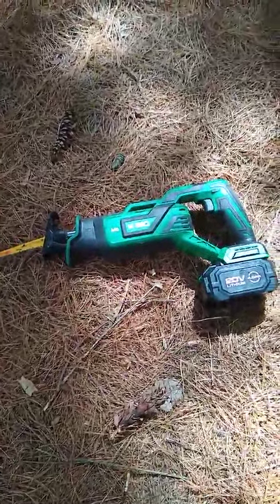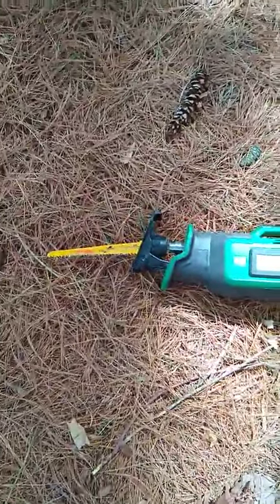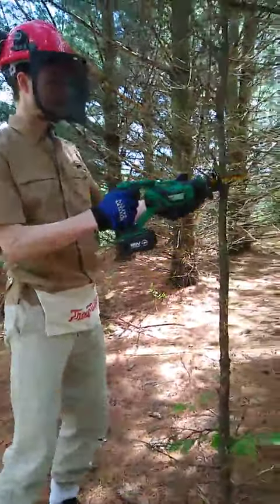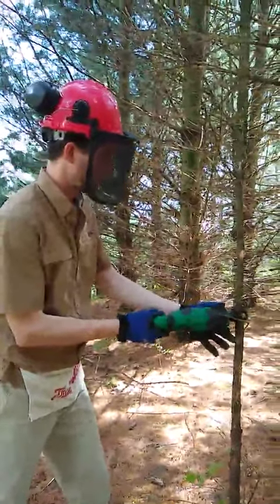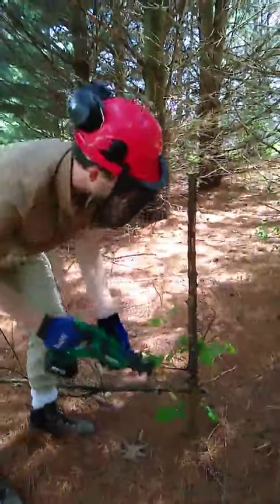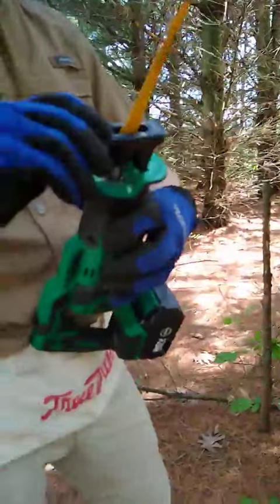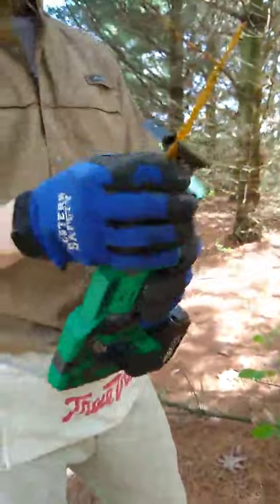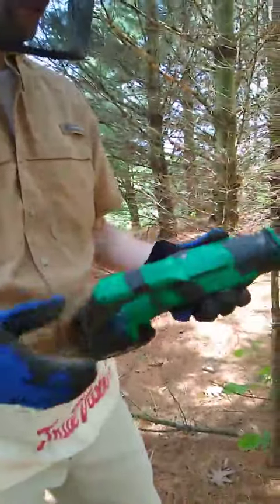Reciprocating saw. Excellent replacement for a regular chainsaw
Brushless Motor for enhanced performanc.
cordless reciprocating saw you can switch blades to cut wood, metal, ceramic, tile, plastic, tree limbs, PVC pipe. Lightweight, easy to user, decent battery life, powerful enough, relatively quiet, and decent price. For over 25 years, KIMO has made significant progress in the 1,000-Charging Cycle Test that guarantees each KIMO lithium-ion battery is more powerful and lives longer than others. With the fully-charged juicy 4.0 Ah battery, it is impossible to discomfit your plan for a demanding project. KIMO reciprocating saw can easily beat your thick metal cutting test, and delivers approximately 120 5/8'' rebars cutting without a break.